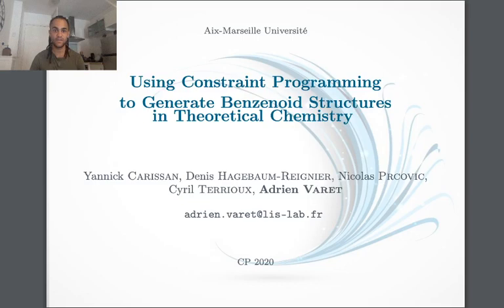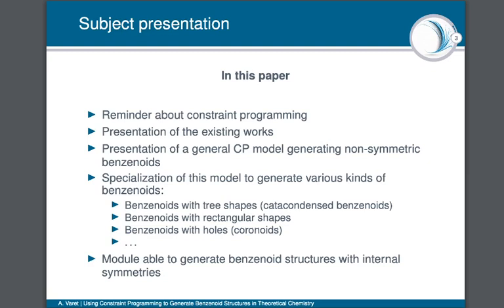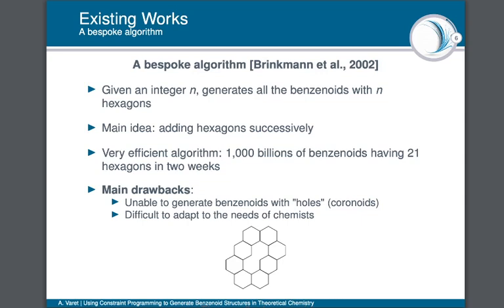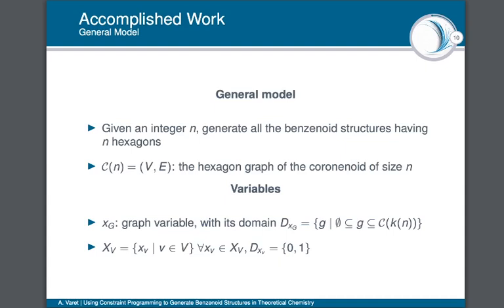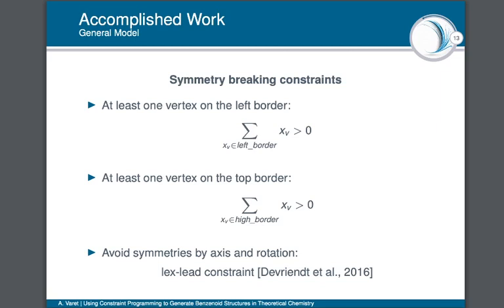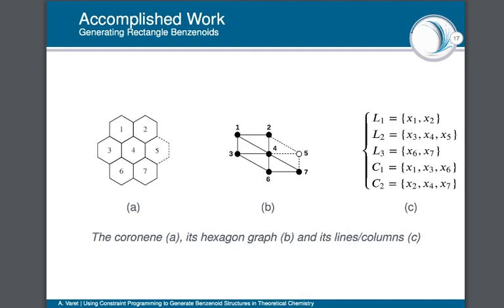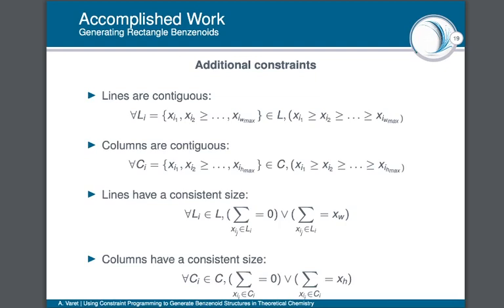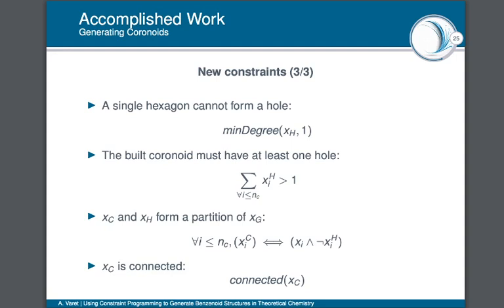CP2020 Using Constraint Programming to Generate Benzenoid Structures in Theoretical Chemistry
Presentation of CP2020 paper "Using Constraint Programming to Generate Benzenoid Structures in Theoretical Chemistry" by Yannick Carissan, Denis Hagebaum-Reignier, Nicolas Prcovic, Cyril Terrioux and Adrien Varet